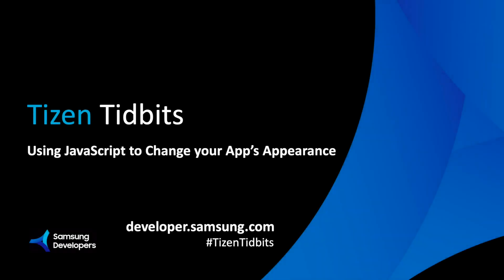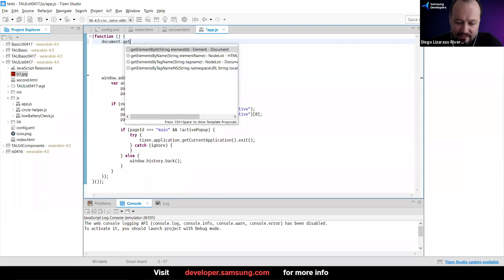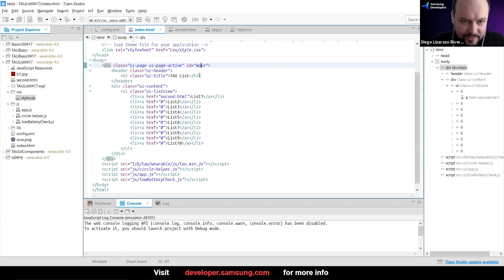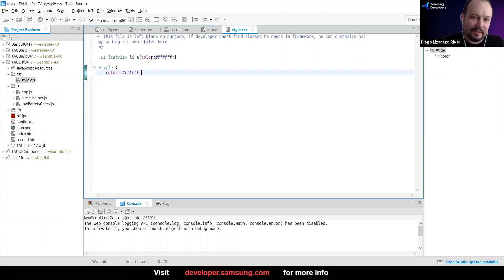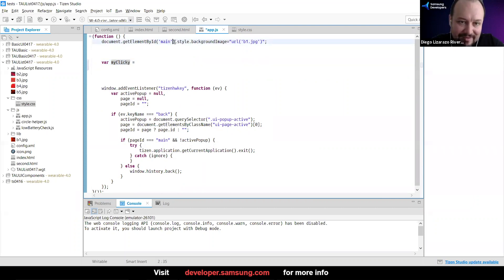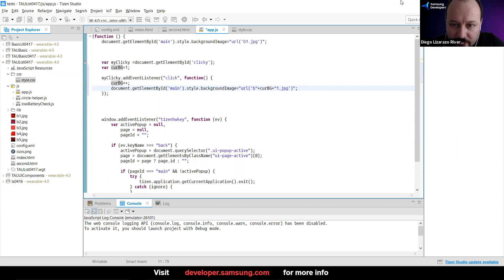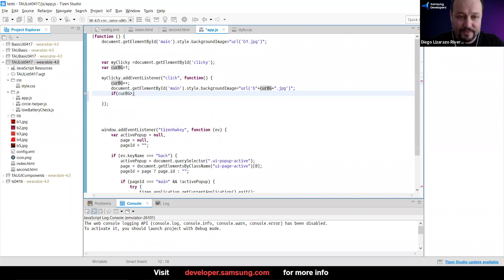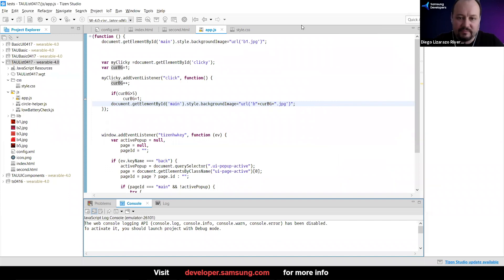Tizen Tidbits - Using JavaScript to Change your App’s Appearance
In today's video we will use JavaScript to dynamically modify the background of your web app.

You can also connect with Diego, our Sr. Developer Evangelist, in Twitter

Have questions? Post them in our forums